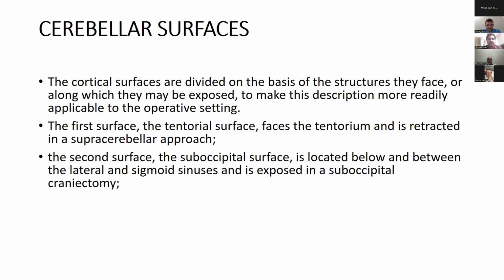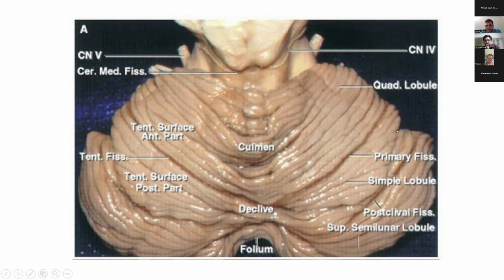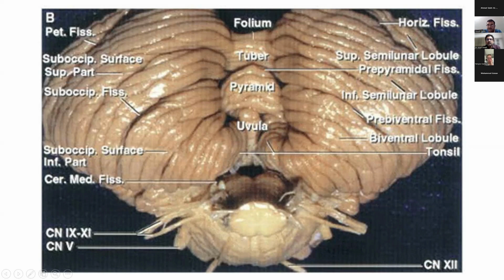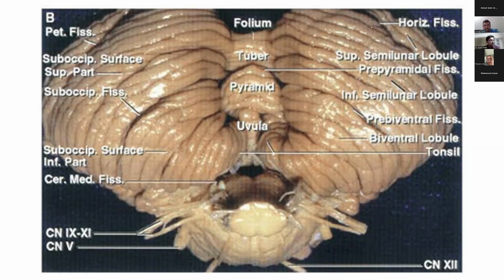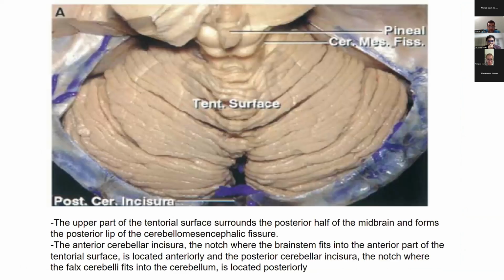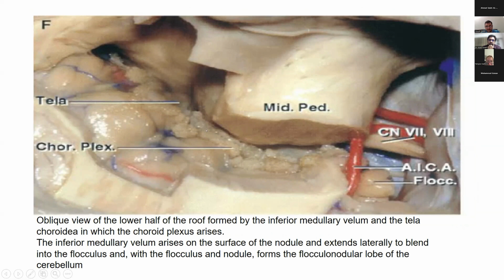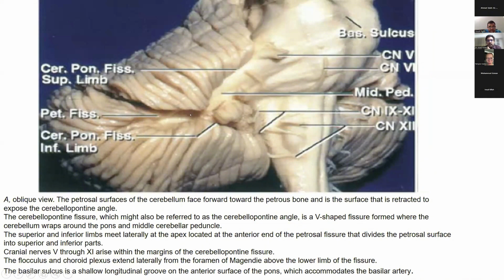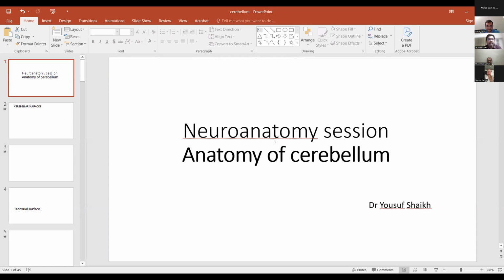Dr Yousuf Shaikh (Gross and Microsurgical Anatomy of the Cerebellum)